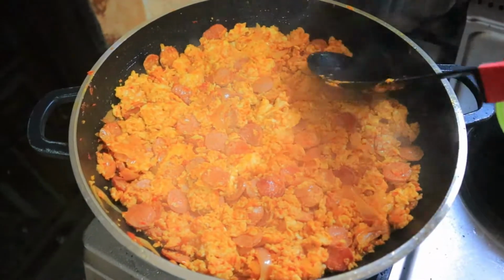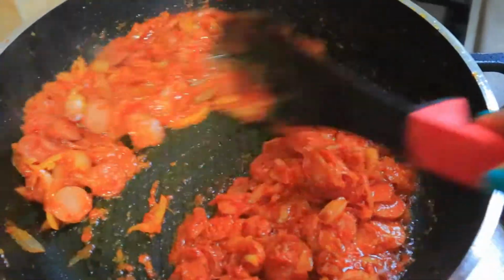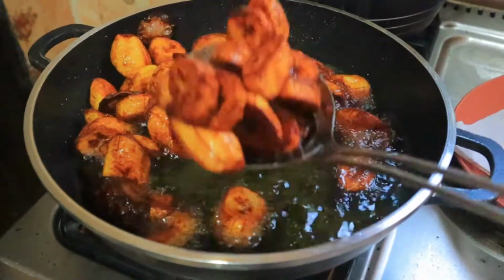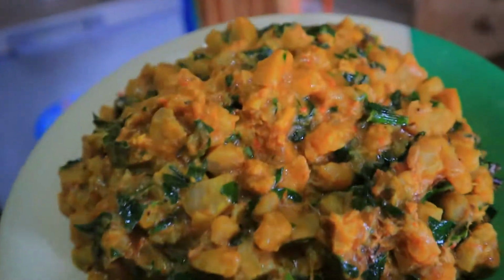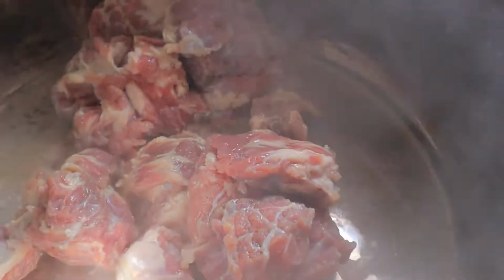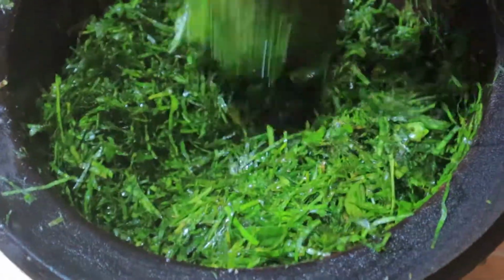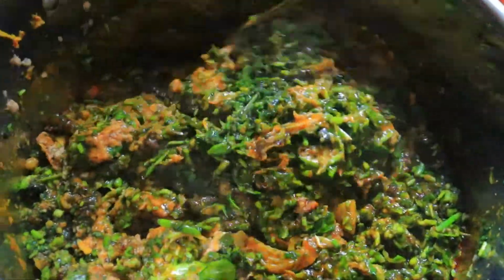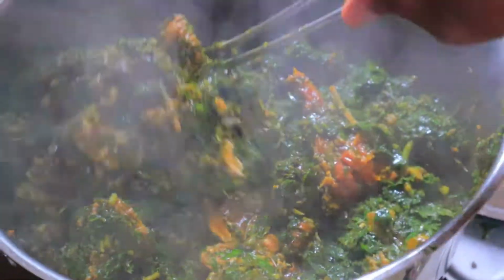THESE 3 NIGERIAN MEALS MADE MY HUSBAND DO THIS..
Xoxo.